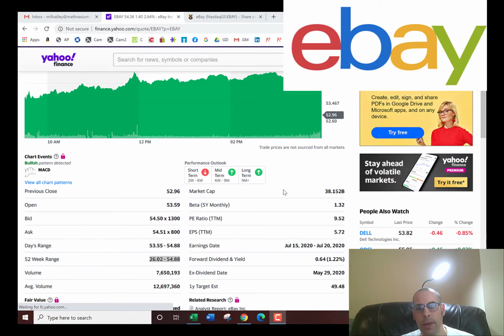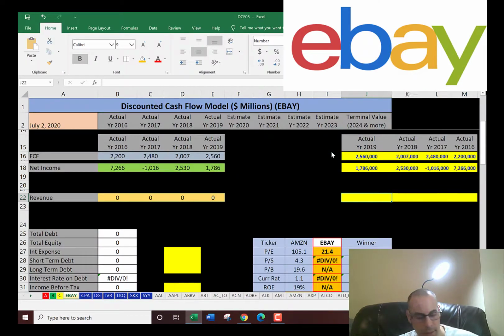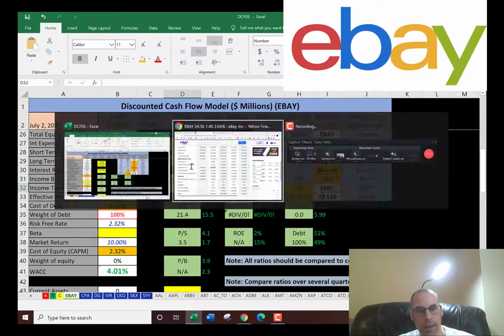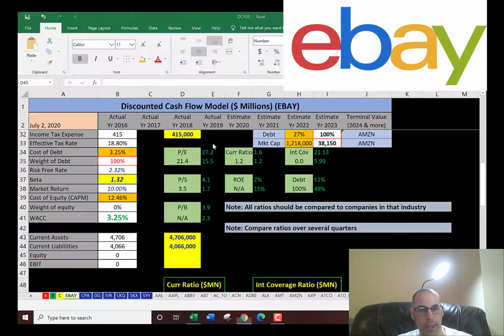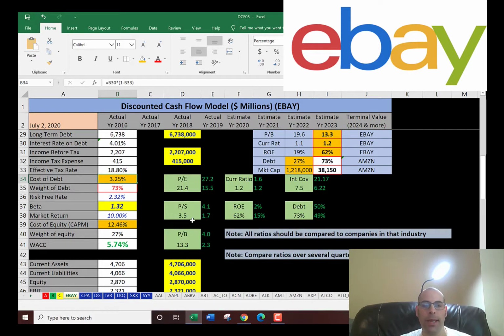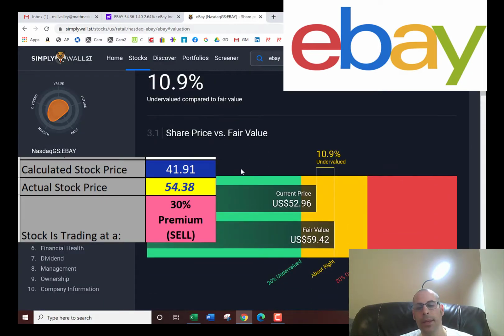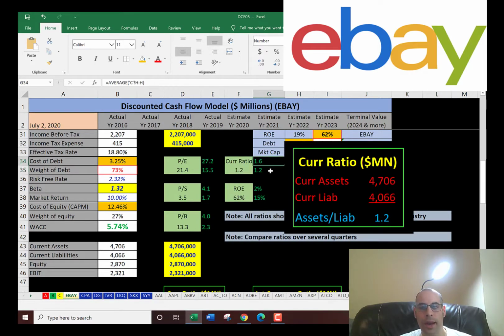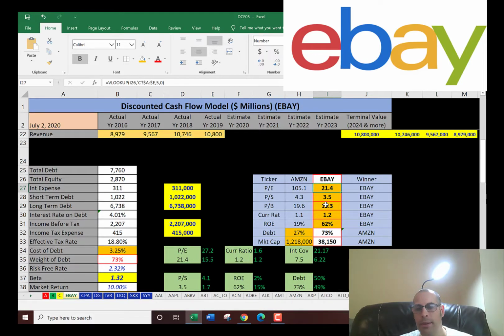Should you buy Ebay stock? $EBAY